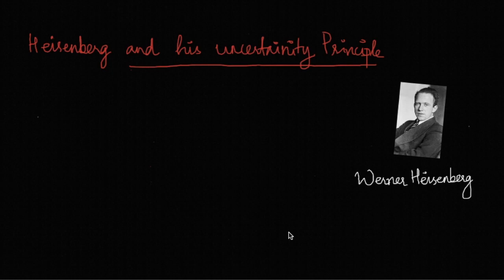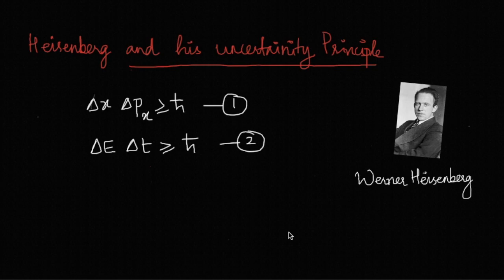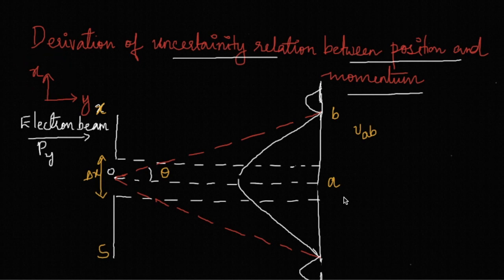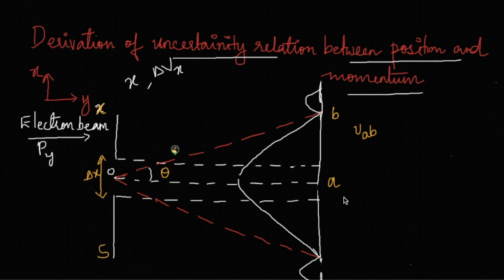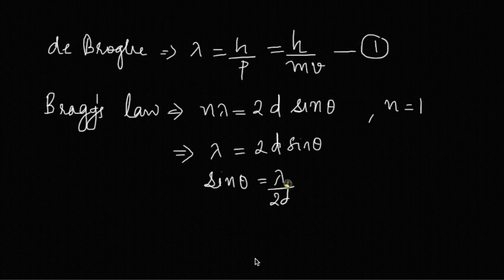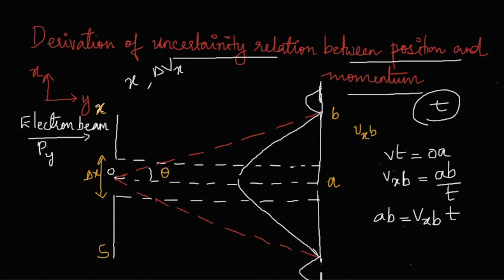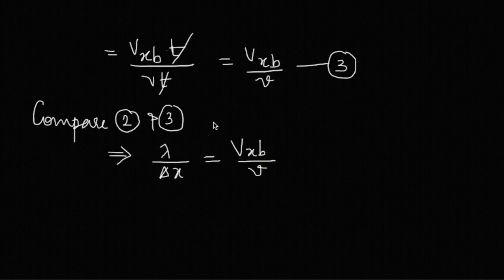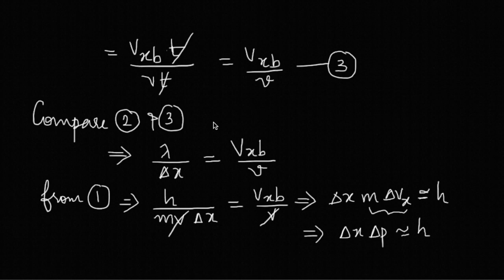Derivation of uncertainity principle between position and momentum